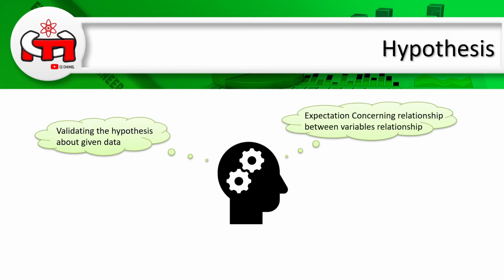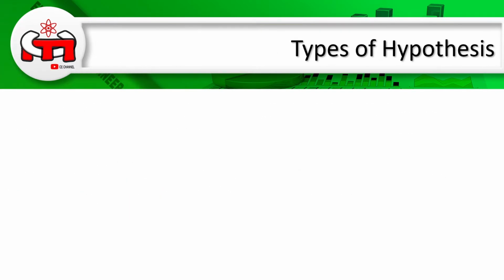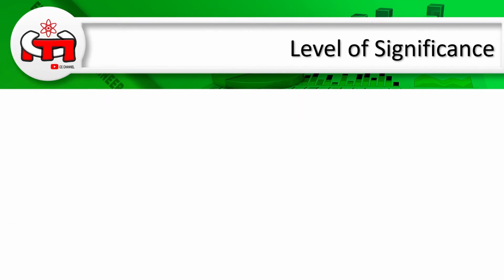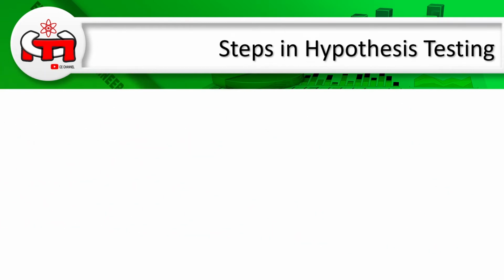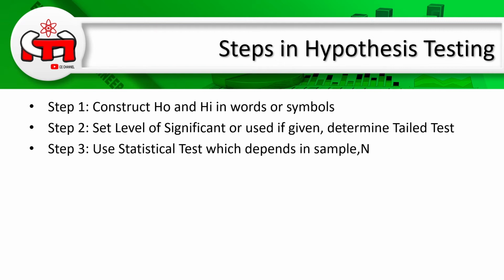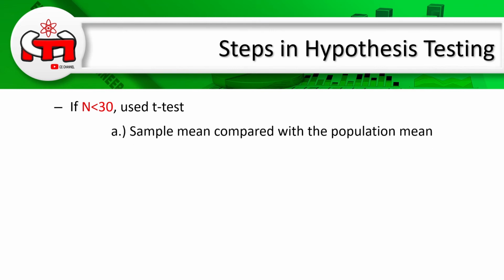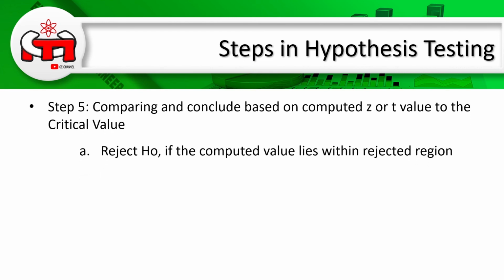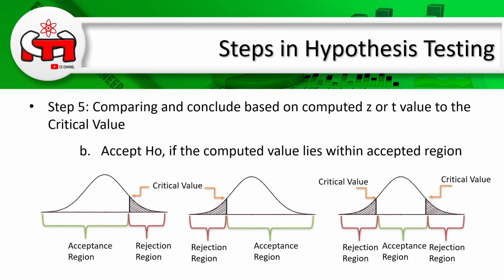Statistics CE Channel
Statistics - Hypothesis Testing Part 1

For easy calculation and checking, you can try  Casio Scientific Calculator FX991EX, please refer link below;

KLOOK TRAVEL
Yours To Explore
Discover and book amazing things to do at exclusive prices